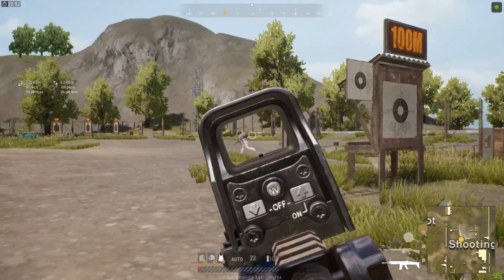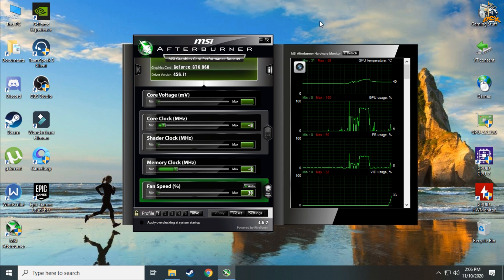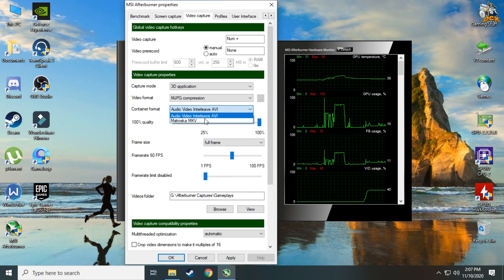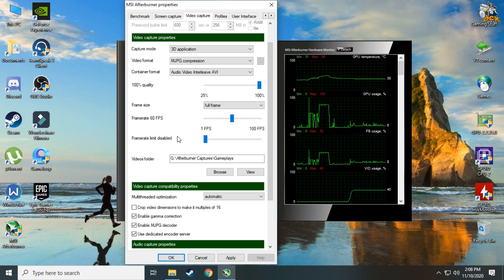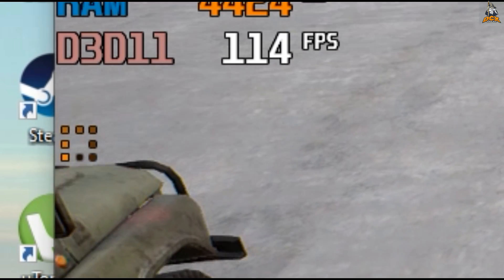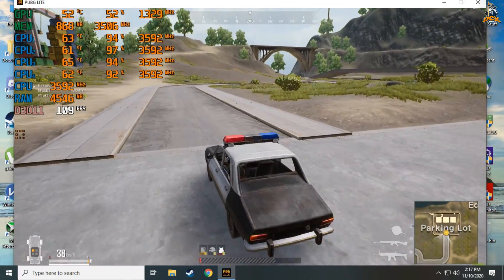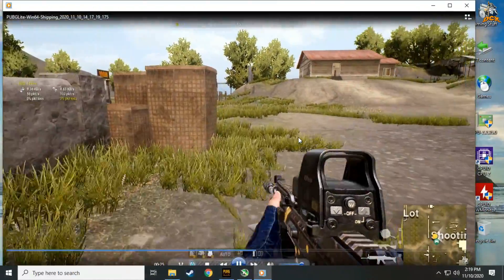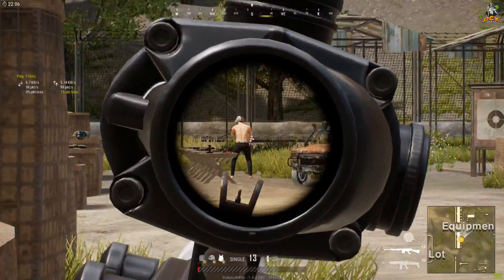How to Capture SMOOTH Gameplays using MSI AFTERBURNER in 2022 | BEST SETTINGS | 1080p 60FPS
How to Capture SMOOTH Gameplays using MSI AFTERBURNER in 2020 | BEST SETTINGS | 1080p 60FPS

If you like learning more Tutorials on MSI Afterburner.